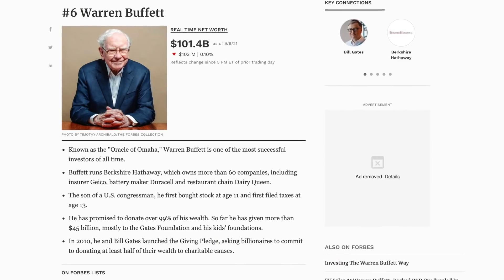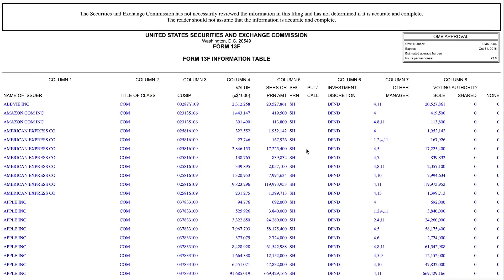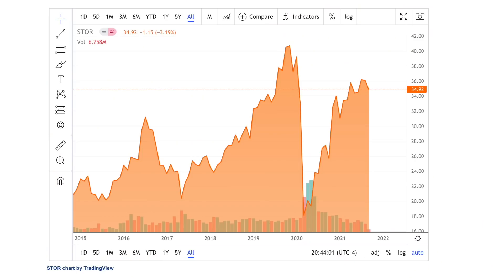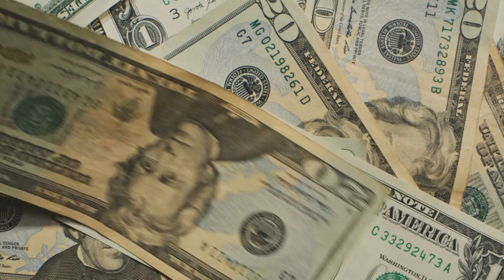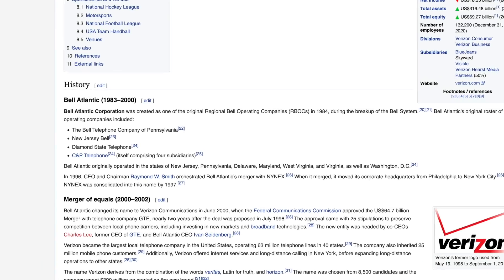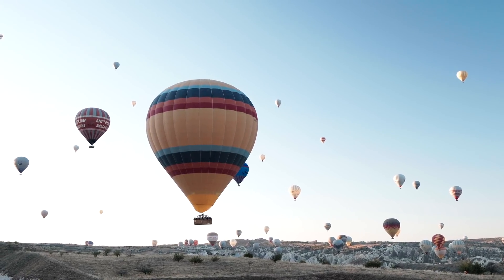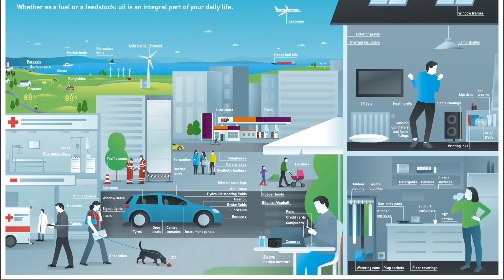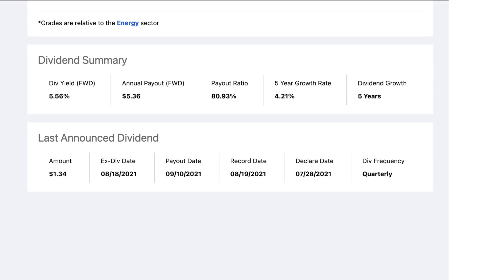These Are The Highest Yielding Dividend Stocks in Warren Buffett's Portfolio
Known as the Oracle of Omaha, Warren Buffet is probably the most well known stock investor out there. Having made his first investment at age 11, Warren Buffet has more than 80 years of investing experience and today is one of the wealthiest and most respected finance guru’s out there. As of September of this year, Warrant has a net worth of 102.3 billion dollars and currently runs Berkshire Hathaway, a multinational conglomerate holding company that owns more than 60 companies.

With so much experience in investing, I think a lot of people are curious as to what Warren believes are solid companies worth investing in. And it’s actually required by law here in the U.S. that anyone who manages over a hundred million dollars needs to disclose all of their stock holdings every quarter, or every three months.

This is actually a pretty common way of investing, which is known as the copycat investing strategy, where investors make decisions as to what stocks they’ll hold based on the research that a large successful investor has done and currently holds in their portfolio.

Stocks discussed in this video:
STOR
KHC
VZ
ABBV
CVX